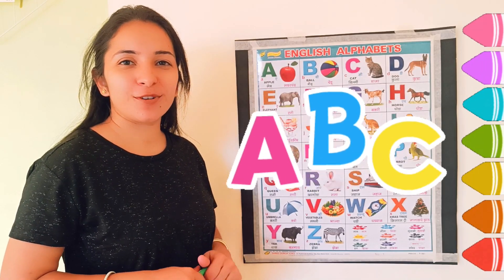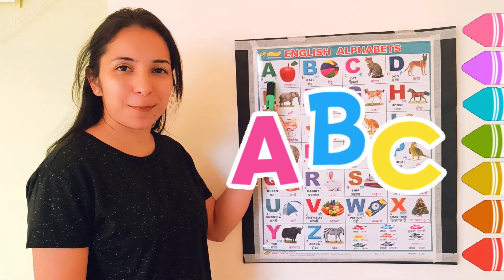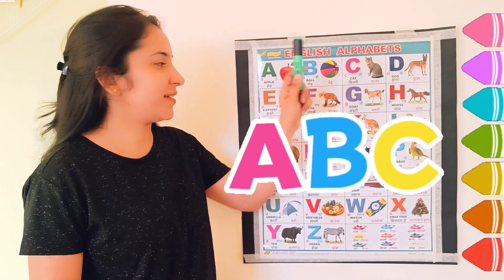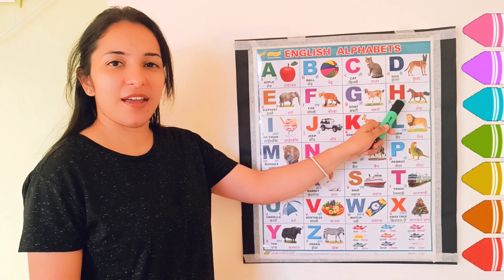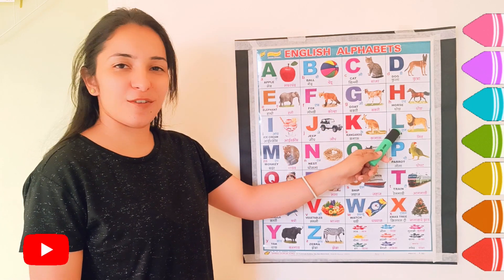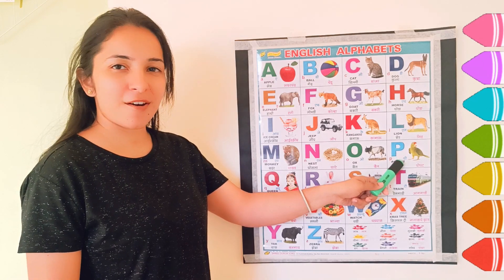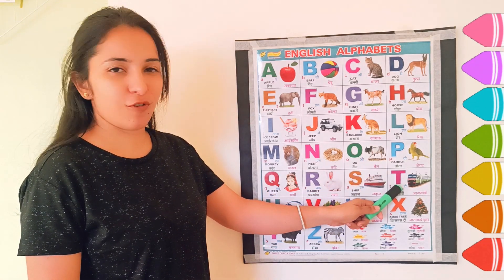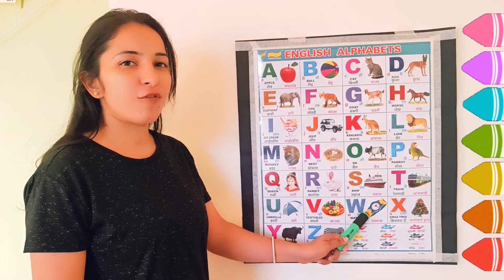a for apple b for ball, a se anar aa se aam, abcd song, अ से अनार क से कबूतर, alphabets kidssong 10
abc
abcd
abcde
abcdefg
abcd cartoon
a b c d e f g
abcd varnmala
abc alphabet songs
abc song
abcd abcd
a b c d
abcd song
abcd cartoon
abcd wala cartoon
abcd video
abc cartoon
abcd 2022
abcd to song
abcd a to z
abcd a to z tak
abcd a to z spelling
abcd a to z song
abcd a to z word
abcd a to z meaning
abcd a to z drawing
abcd a to z cartoon
abcd a to z poem
abcd a to z capital letter
abc song
abc rhymes
abc song

english alphabet
alphabet songs
nursery rhymes
a for apple b for badka apple
english varnmala
kids alphabet
alphabet song
alphabet sounds
alphabet song nursery rhymes
alphabetical order
alphabet abcd
alphabet rhymes
alphabet a to z
alphabet a to z with picture
alphabet a to z drawing
alphabet a to z spelling
alphabet a to z phonics sounds
alphabet a to z song
alphabet a to z words
alphabet a to z meaning
alphabet a to z writing practice
alphabet a to z cursive writing
alphabet a to z design
english alphabet
english alphabet writinng pracitce
english alphabet pronunciation
english alphabet phonics sound
english alphabet rhymes
english alphabet words
english abcd
english abcd song
english abc writing
english abcd spellig
english abcd handwritinng
english abcd sound
english abcd song
english abcd 123

ginti
ginti pahada
ginti wala
ginti 123
ginti 123 english mein
ginti 1234
ginti 123 hindi mein
ginti 123 wali ginti
ginti 12345
ginti 100 tak
1234 ginti bacchon ke liye
1234 ginti pahada
1234 ginnti cartoon
1234 ginti in hindi
12345 ginti pahada
12345 ginti in hindi
12345 ginti in english mein
12345 ginti 100 tak
12345 ginti sikhao
12345 ginti video
12345 ginti angreji mein
12345 ginti 123
123 go hindi
123 song
123 ginti baccho ke liye
123 ginti song
1234 ginti pahada
1234 ginti cartoon
1234 ginti english mein
1234 ginti bacchon ki
1234 ginti batao
1234 ginti cartoon
1234 ginti video
12 ginti sau tak
ginti ek se sau tak hindi mein

Counting
Counting song
Counting unique
Counting 123
Counting 12345
Counting 123 song
Counting 1234 Counting
Counting 123 english mein
Counting 123 wali
Counting 123 10 tak
Counting 123 20 tak
Counting 123 50 tak
Counting 123 100 tak
Counting 123 abcd

123 Counting
123 counting song
123 counting in hindi
123 counting in english
123 counting video
123 counting number
123 counting poem
123 counting 100 tak
123 counting english mein
123 counting hindi mein

Numbers
123 numbers
123 numbers song
123 numbers name
123 numbers drawing
123 numbers in hindi
123 numbers spelling
123 numbers writing
123 numbers rhymes
123 numbers english
1234 number
1234 number song
1234 number learning
1234 number name
1234 number meaning
1234 number drawing
1234 number video
12345 nuberblocks
12345 number
12345 number song
12345 number drawing
12345 number box
Number 123
number 123 song
number 1234
number 123 english mein
number 123 drawing
number 1234 meaning
number 1234 song
number 123 go hindi
number 12345
12345 number blocks
12345 number name
12345 number drawing
12345 number box
12345 number song
12345 number

a se anar hindi mein
bacchon ka abcd vide
ए फॉर एपल बी फॉर बॉल सी फॉर कैट
हिन्दी वर्णमाला
एबीसीडी
गिनती
गिनती एक से सौ तक
1 से 100 तक गिनती

हिन्दी वर्णमाला

Kids Ricky Show,KIDS RICKY SHOW,online kids ,abcd,abcd a to z alphabet,alphabet,a for apple b for ball c for cat,counting,counting 1 se 100 tak,ginti,1 se 100 tak ginti